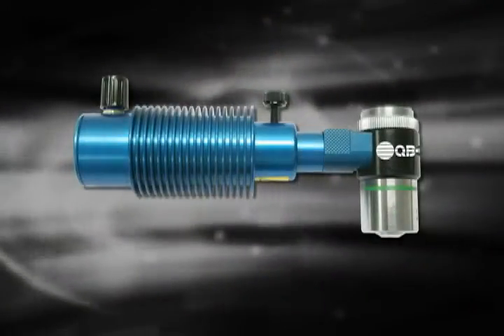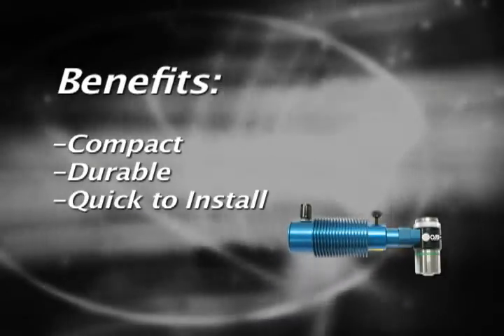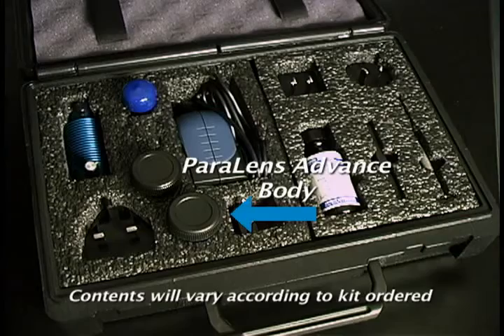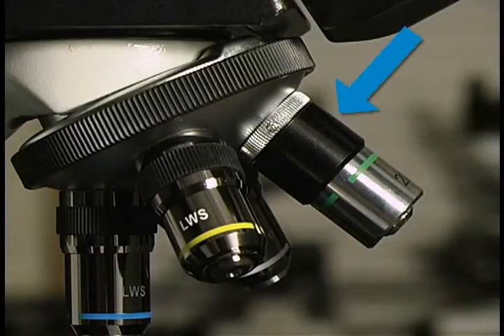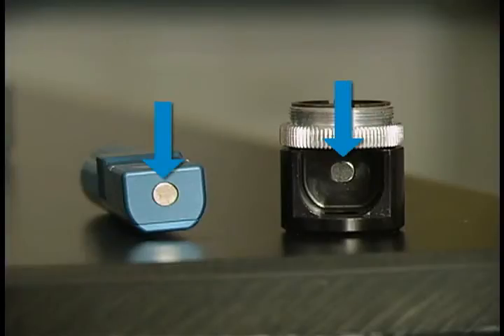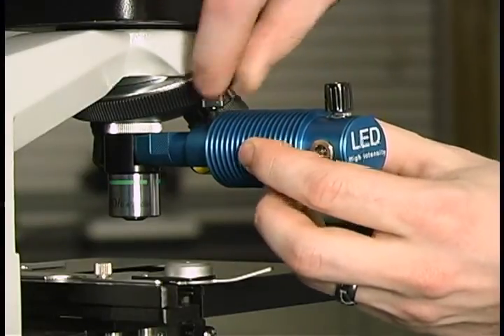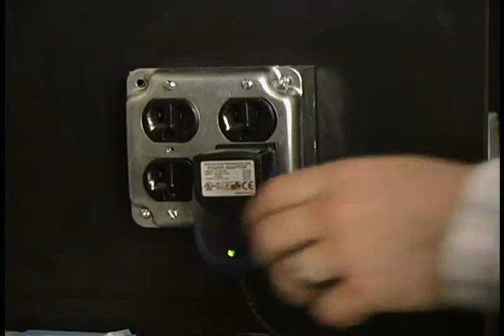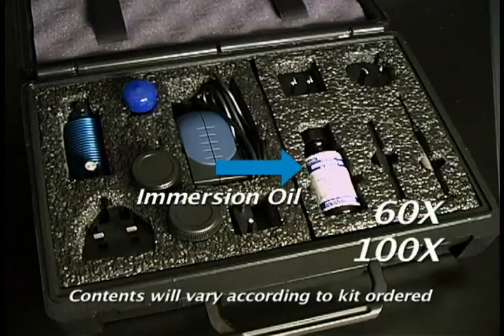QBC ParaLens Advance: Overview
This video serves as an introduction to the many features of the ParaLens Advance, a revolutionary attachment from QBC Diagnostics that can turn any compound light microscope into an LED fluorescence microscope. Fluorescence microscopy offers numerous advantages for users, particularly in the detection of diseases such as tuberculosis and malaria.